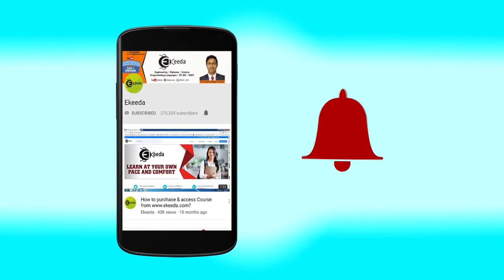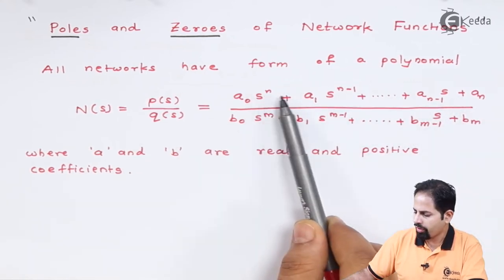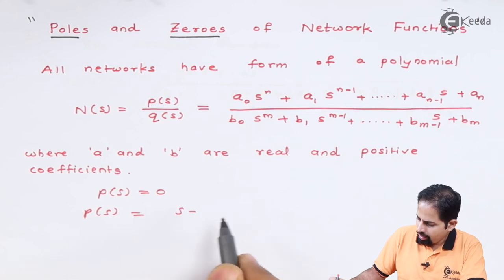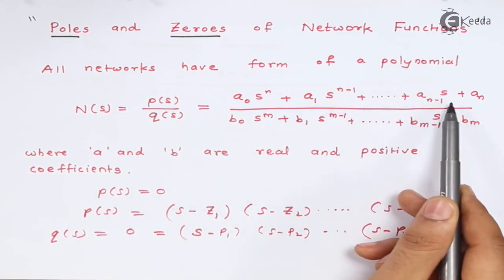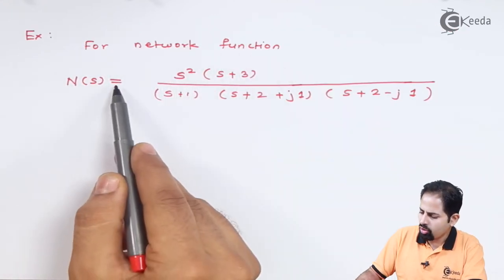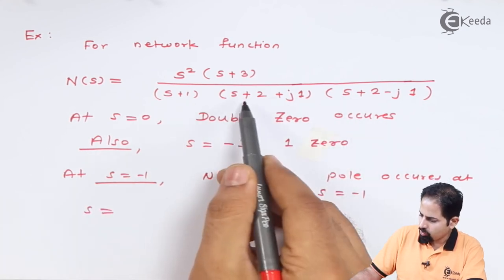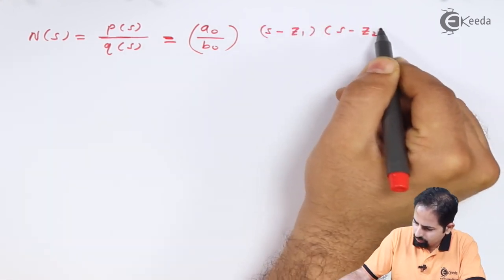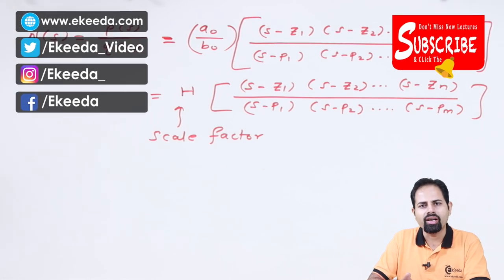Poles and Zeros of Network Functions - Network Functions - Circuit Theory and Networks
Video Name - Poles and Zeros of Network Functions

Chapter - Network Functions

Faculty - Prof. Mandar Gupte

Watch the video lecture on the Topic Poles and Zeros of Network Functions of Subject Circuit Theory and Networks by Professor Mandar Gupte. Watch the Complete lecture on Engineering Academics with Ekeeda.

Happy Learning.